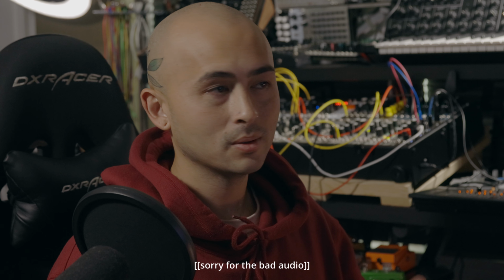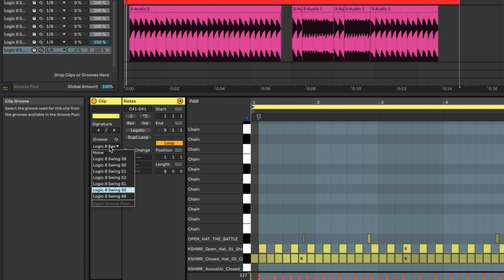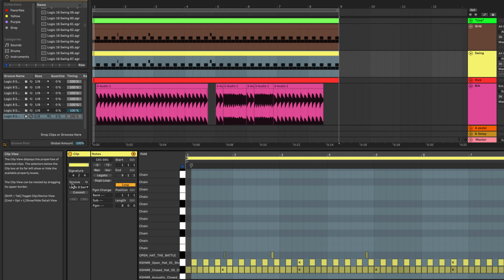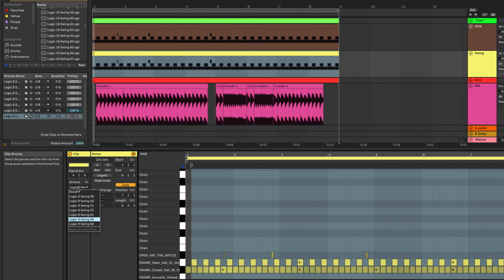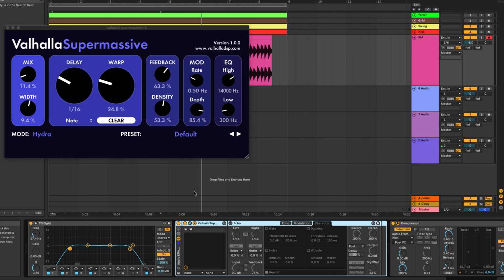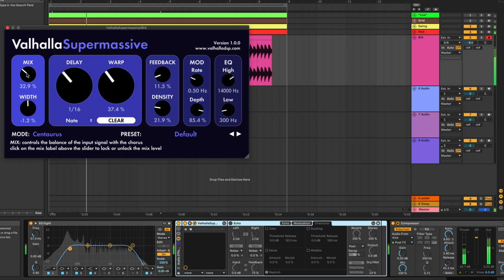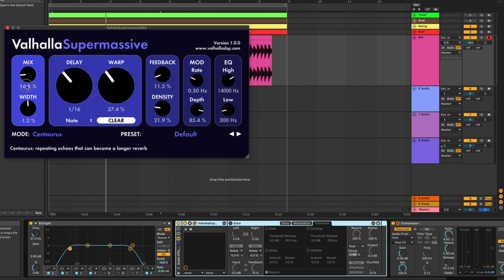5 Tips For Better House Music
5 tips for beginners and good reminders for those with more experience! These are all things that either took me a while to implement or I have to keep reminding myself about so hopefully it can help you out too!